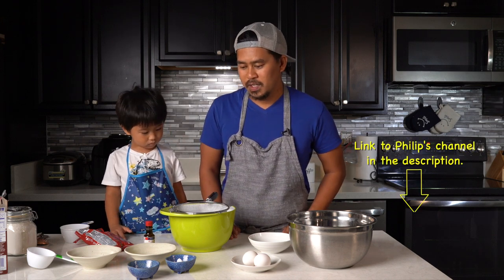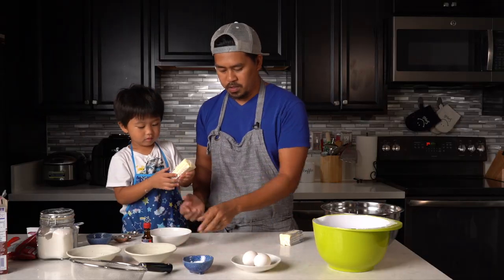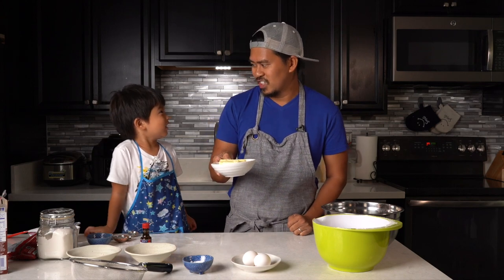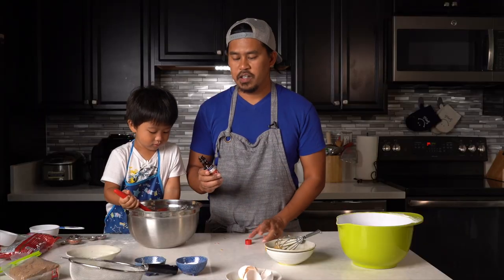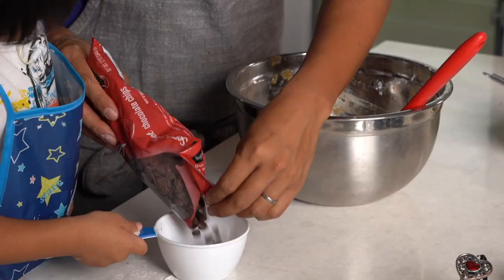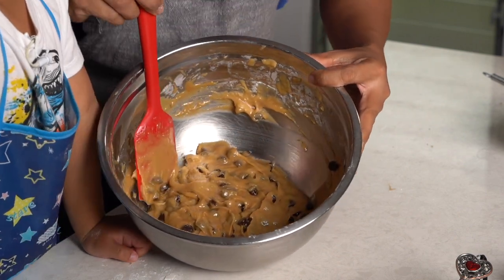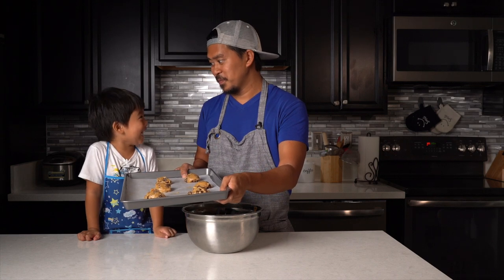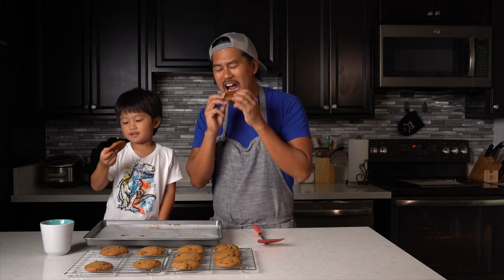The Best Chocolate Chip Cookie Recipe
My 3 year old son Reito and I attempt to bake chocolate cookies. Will we succeed or will we fail?

 "Goodlife - Instrumental" by Dazy Chain

Ingredients:
2 cups all-purpose flour
1 cup brown sugar
1/2 cup white sugar
1/2 Teaspoon Salt
1/2 Teaspoon Baking Soda
1 tablespoon vanilla extract
1 1/2 Sticks of Unsalted Butter
1 egg
1 egg yolk
2 cups Semi Sweet chocolate chips
Bake at 325ºF for about 15 Minutes

Equipment Used
Sony a7iii
Godox VL150 with Godox P90L Parabolic Softbox
Apurture MC Light
Tascam DR-10L Lavalier Mic
Manfrotto 755XB Tripod
Manfrotto 502 Video Head